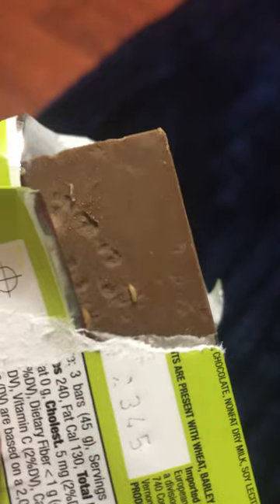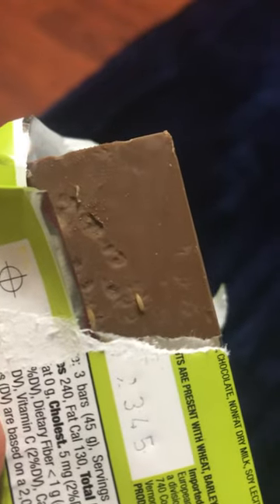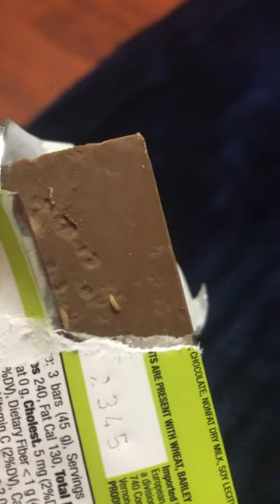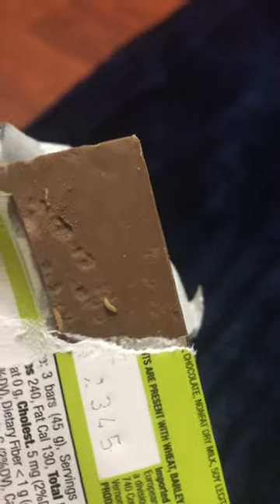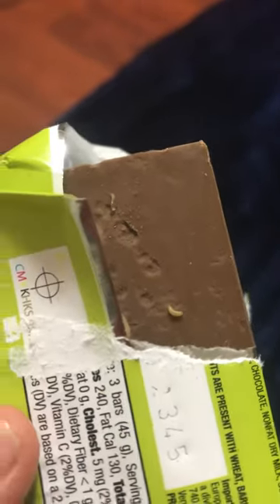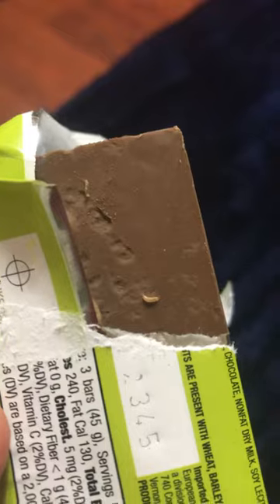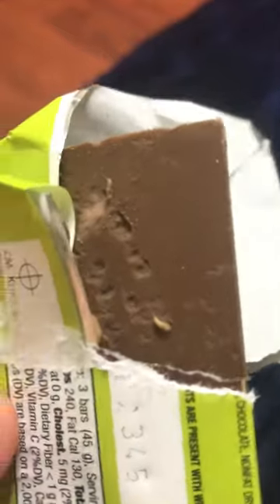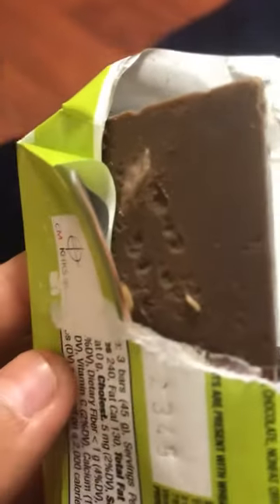Boy finds living bugs in Baron chocolate bar